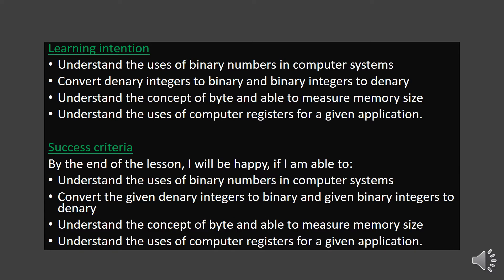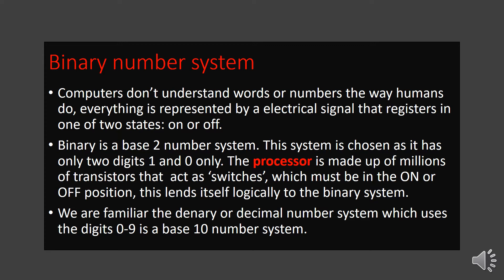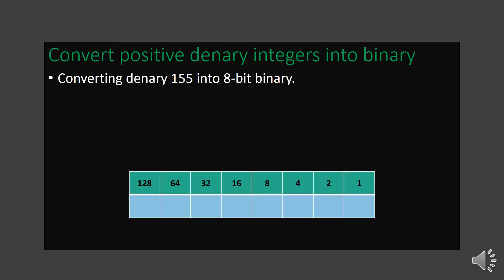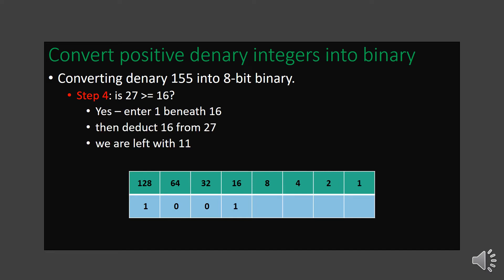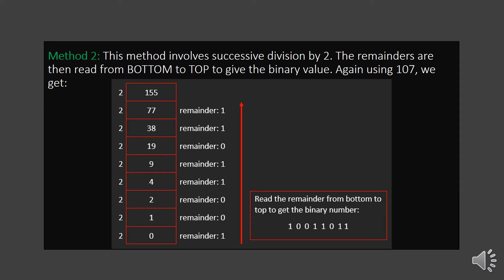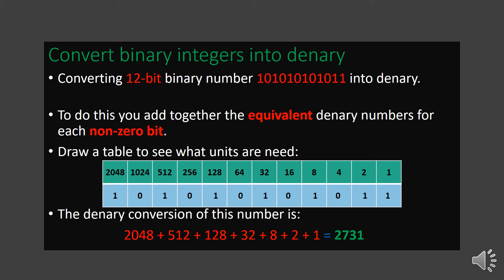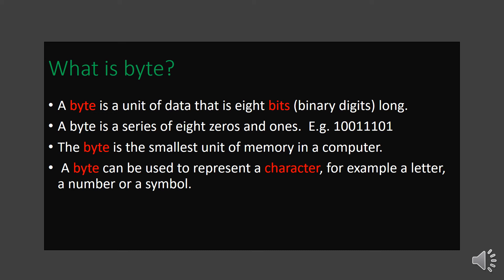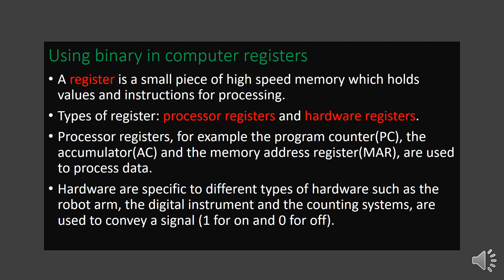Telikilaas - Grade 9 - Computer Science - Number System